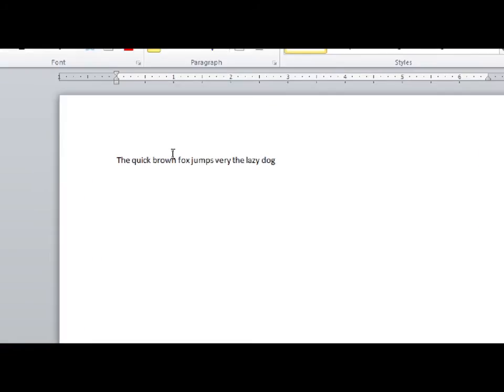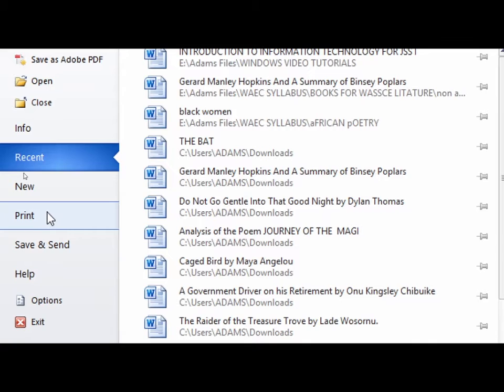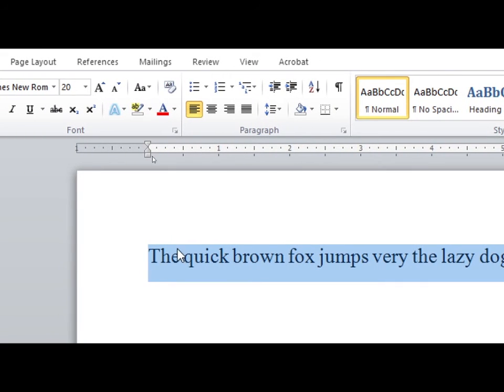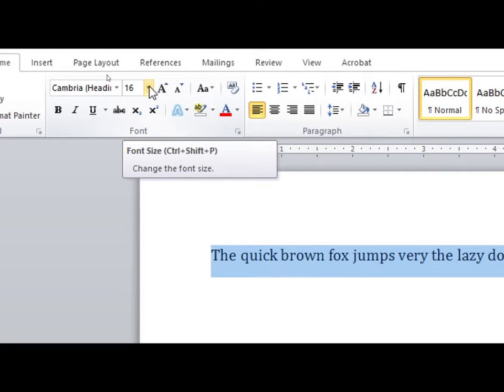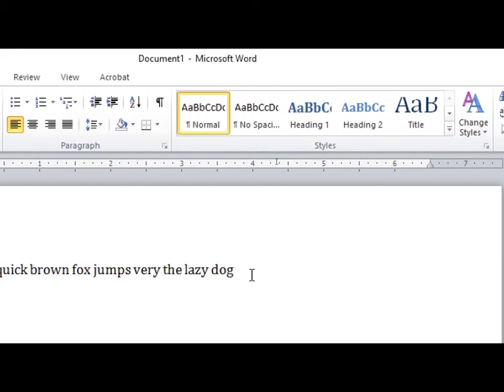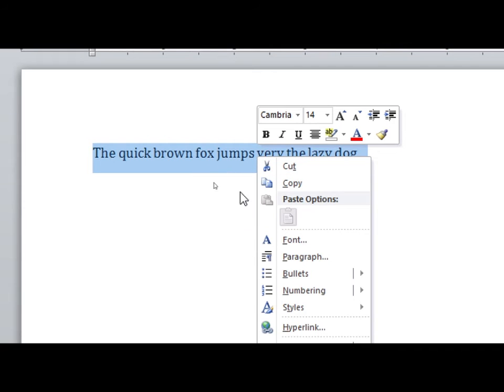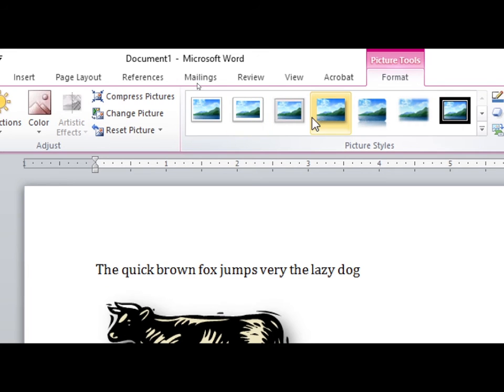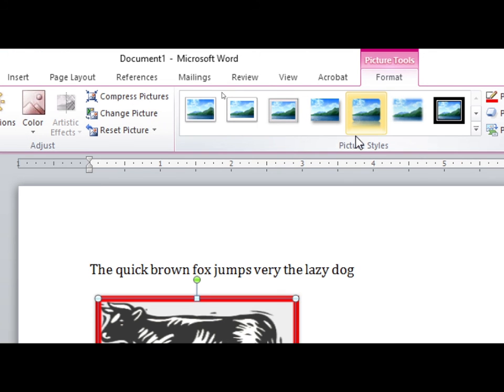USE THE RIBBON, MINI TOOL BAR, ENHANCED SCREEN TIP, BACKSTAGE VIEW & LIVE PREVIEW IN MS WORD 2010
Click on the video link below to watch how to Customize the Quick Access Tool Bar.